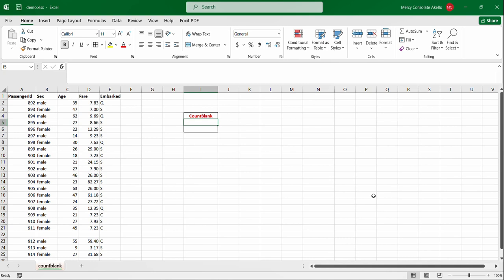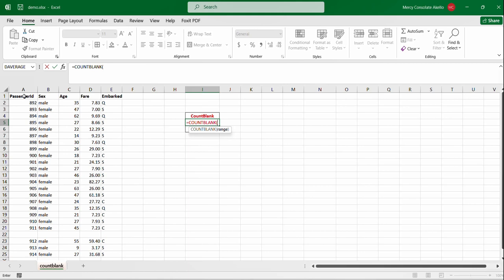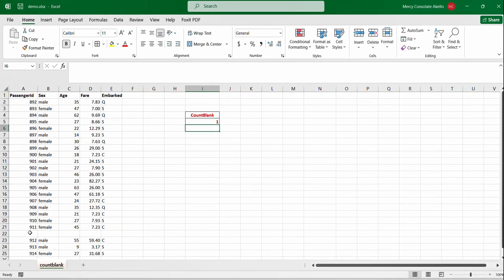How to use the COUNTBLANK() function in Excel: Episode 13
Hello Friends!
In this video, I will show you how to use the COUNTBLANK() function:
COUNTBLANK() helps you to count all cells in any given range that are empty or that are blank.
It ignores all cells that contain numeric, text and alphanumeric values.

Happy Learning!